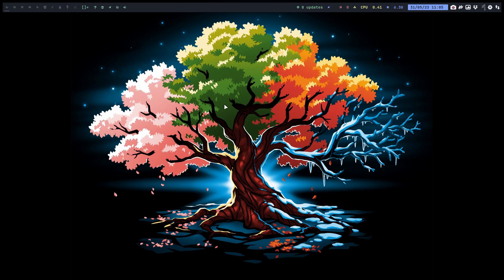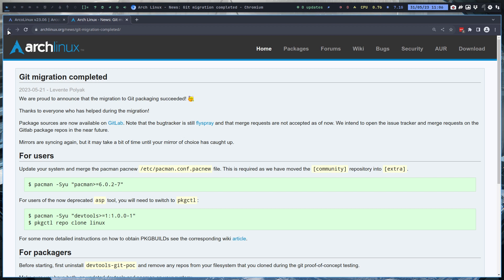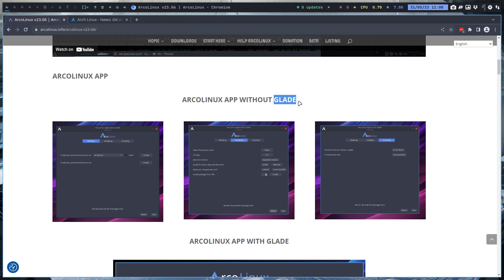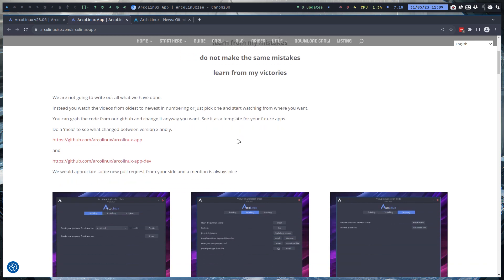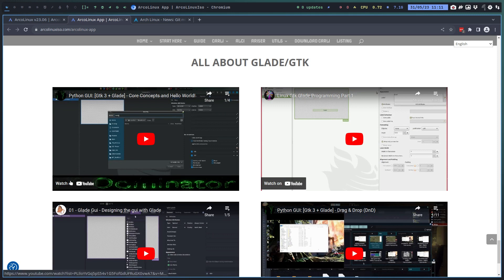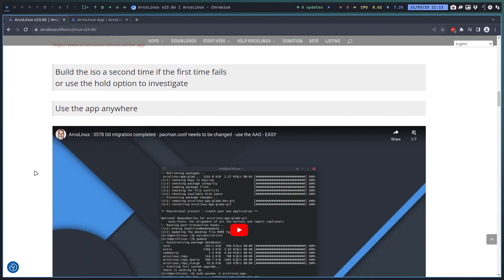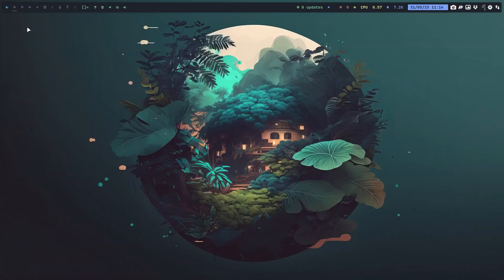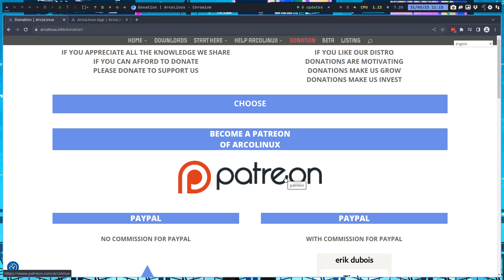ArcoLinux : 3587 What is new in ArcoLinux 23.06